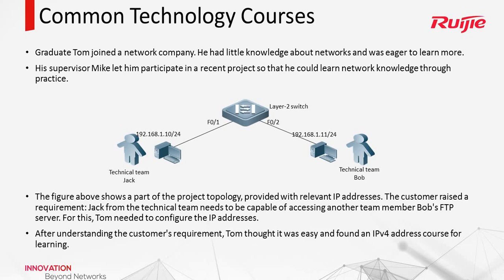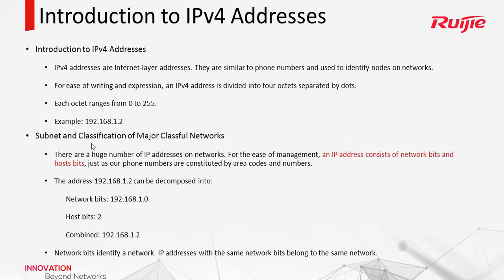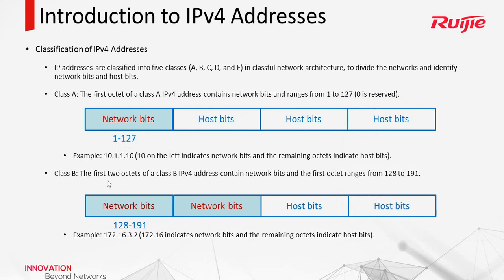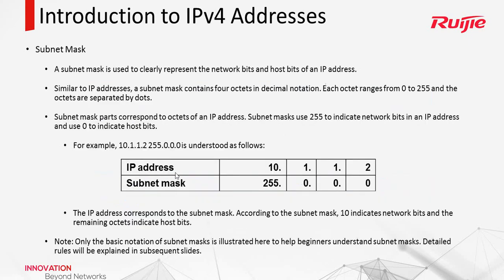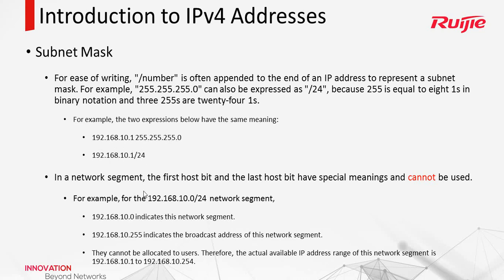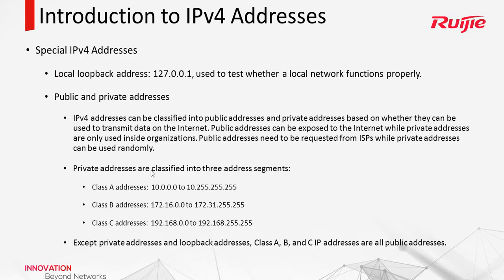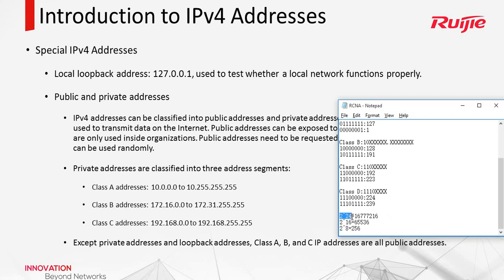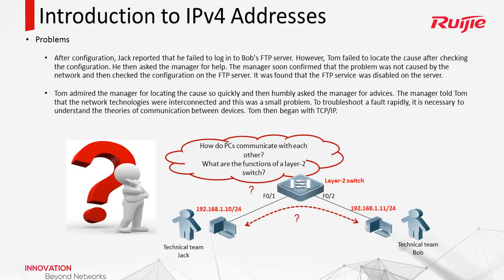Ruijie RCNA 2020 Course - 01 IP Address Introduction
Ruijie Certified Network Associate Training - For free now to get your RCNA Certificate.